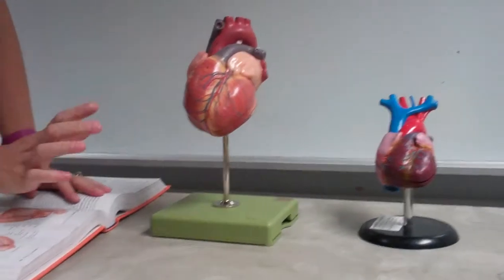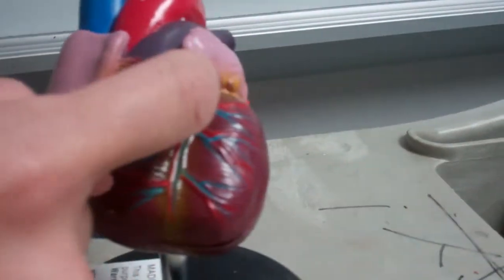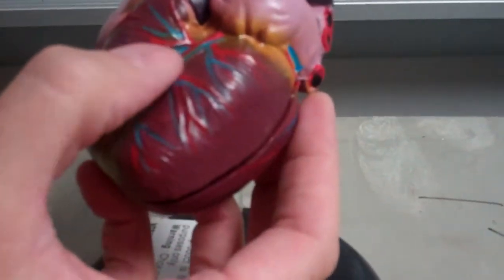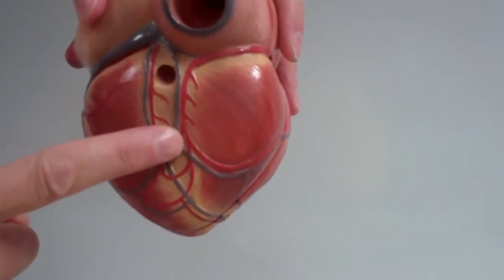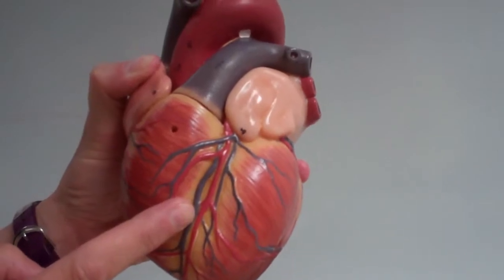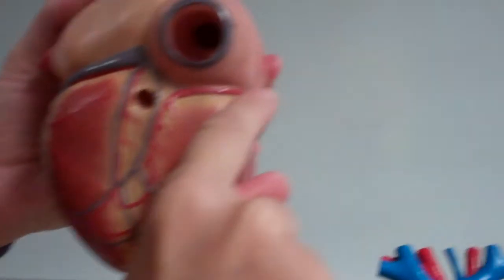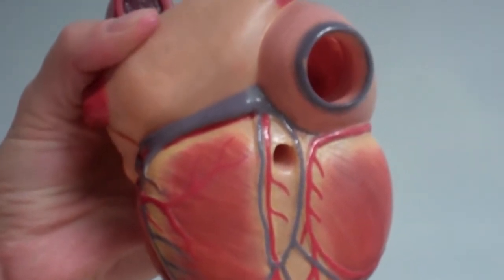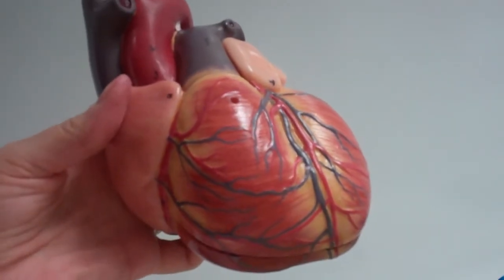Coronary Vessels on Heart Model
Bio 208 coronary vessel identification on the heart models